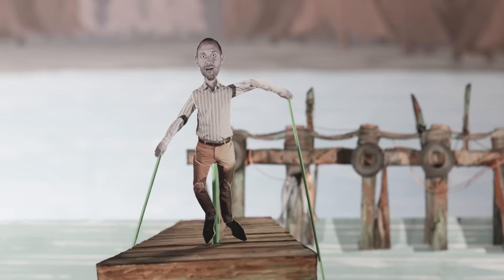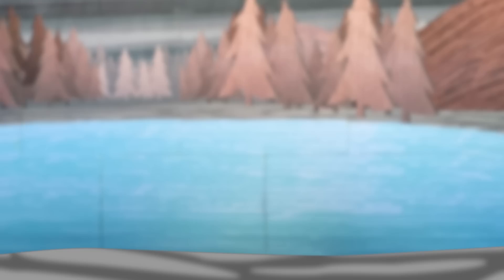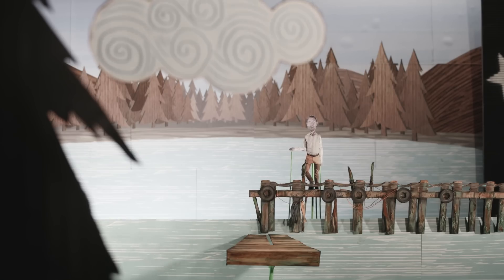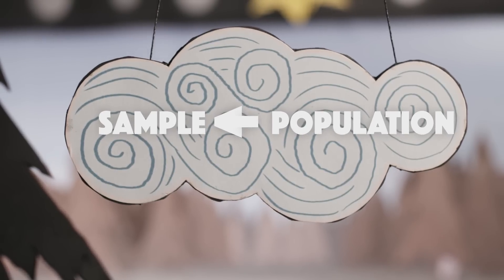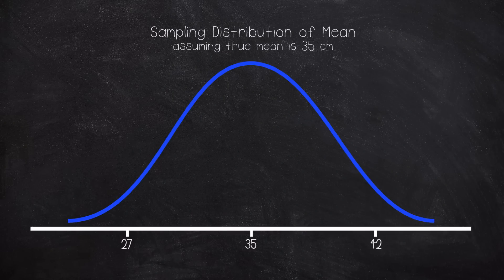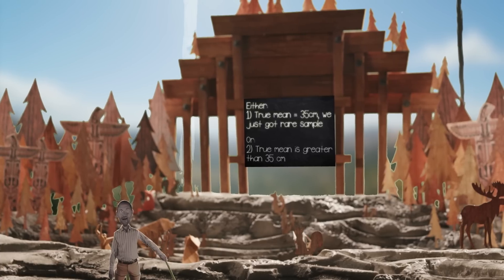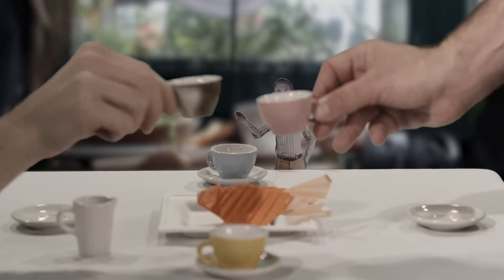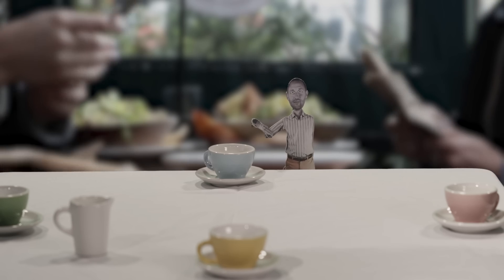What is a Hypothesis Test and a P-Value? | Puppet Master of Statistics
What is a Hypothesis Test and a P-Value? Explained by the Puppet Master of Statistics! ); 👍🏼Best Statistics & R Programming Videos

►► Like to support us? Either way We Thank You!

In this statistics video tutorial, we learn in a fun and playful way the concept of a hypothesis test, as it applies to the population mean. This video provides a fun introduction to the concept of a hypothesis test, and its use in statistical inference.

Hypothesis testing works by first specifying a Null Hypothesis and an Alternative Hypothesis. The Null hypothesis is generally a statement of “no change” or “nothing interesting happening here”, while the Alternative hypothesis is generally what we are interested in “proving”, or more correctly, what we are interested in “providing evidence for”.  Hypothesis tests generally start by assuming the Null hypothesis to be true and then proceed to work out how likely we would have been to observed what we did in our sample (the sample statistic or sample mean in this case) if the Null hypothesis were in fact true. This “how likely we were to observe it” is known as a p-value.

Follow MarinStatsLectures